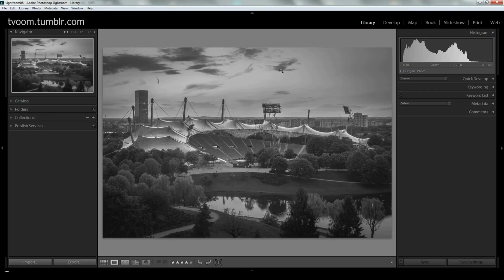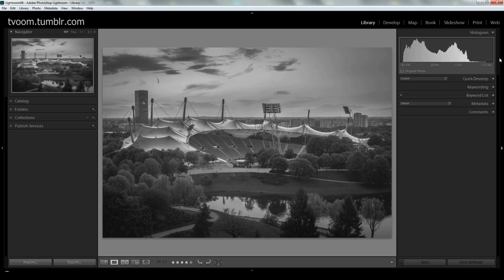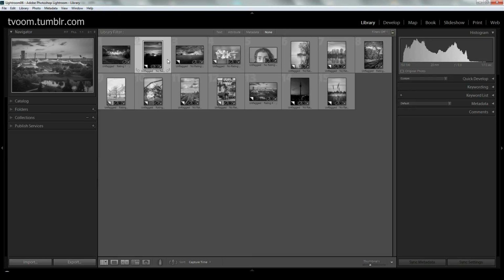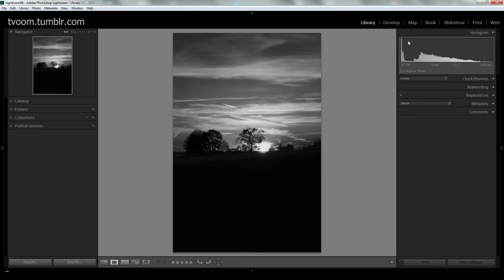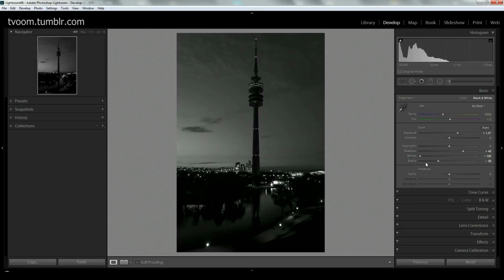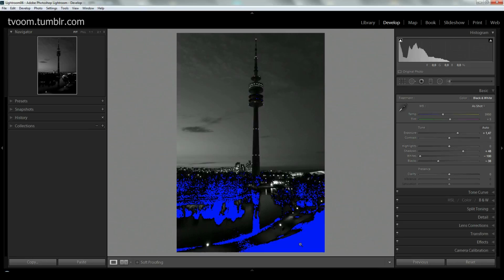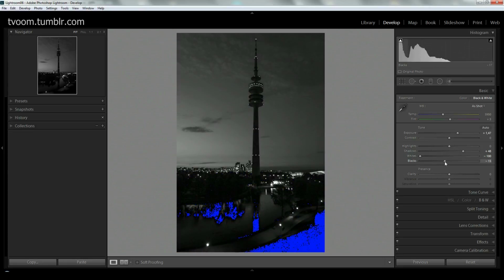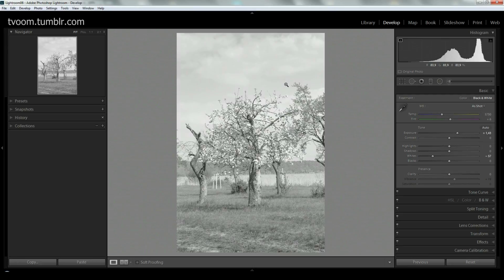TVOOM Histogram 101 // part 01 // the very basic basics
What to do with the histogram? What does it show us? How can we put it into good use? This is the first of three videos about one of the most useful tools in didgital photography.

The very(!) basic basics